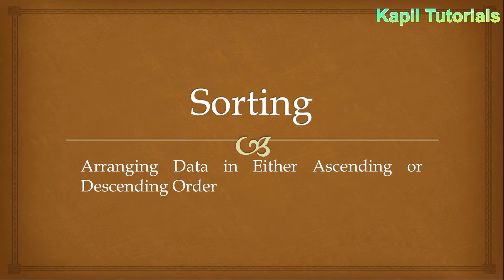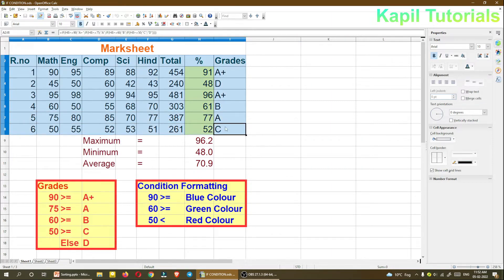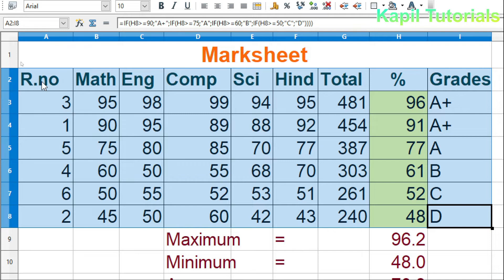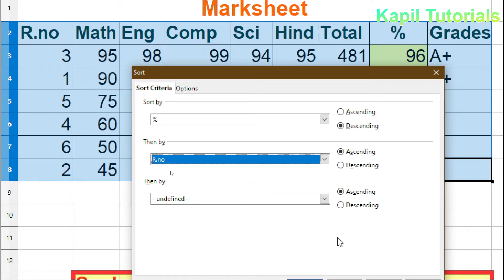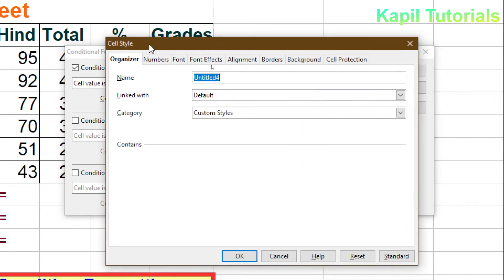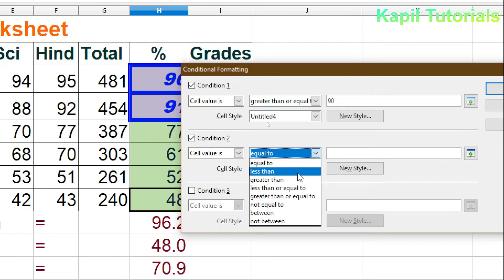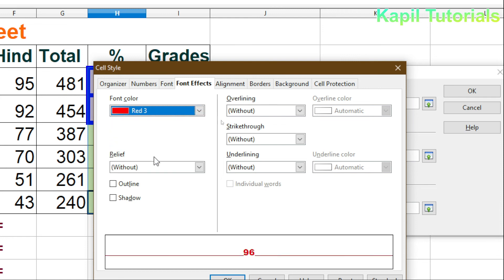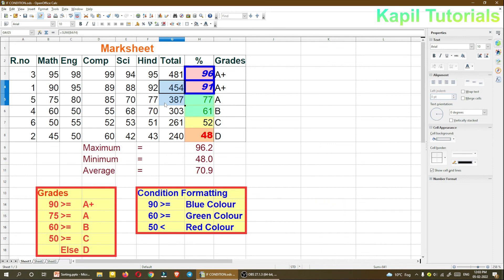Data Sorting & Conditional Formatting in Open Office Calc(I.T Skill Course 402)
How to Do Data Sorting in Open Office Calc. How to Do Conditional Formatting In Open Office Calc